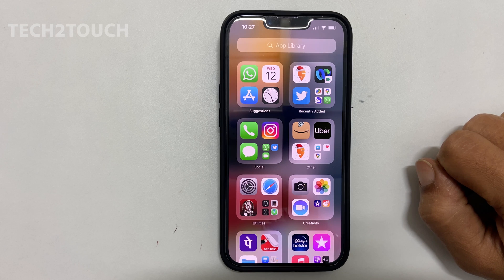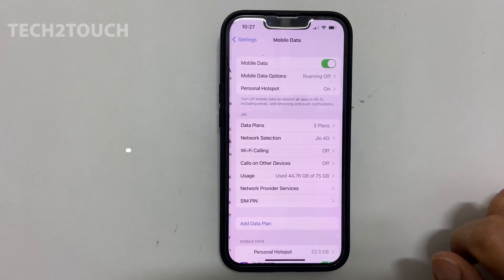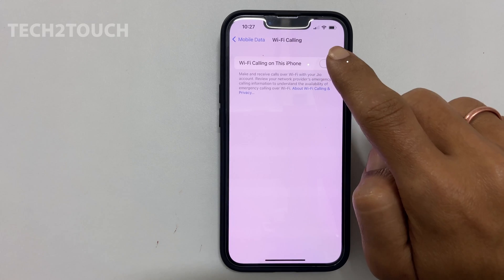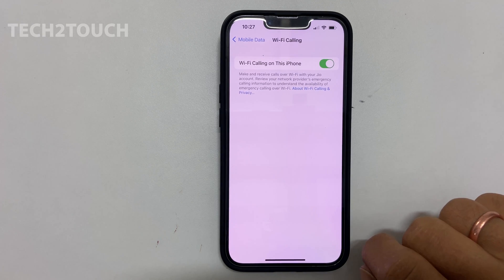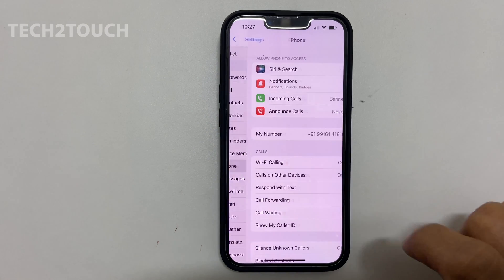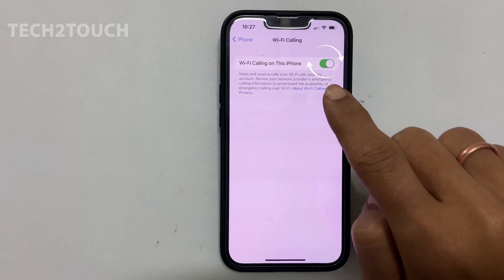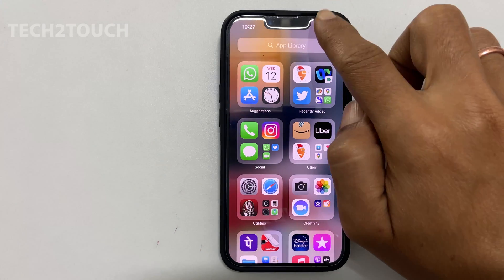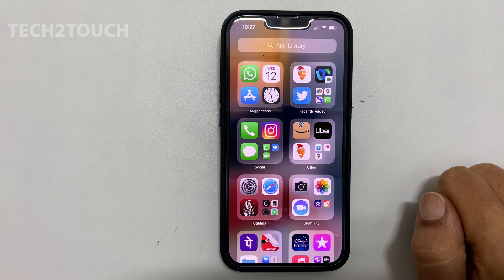How to enable WiFi calling on iPhone 13, iPhone 12 , iPhone 11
This video covers how to enable WiFi calling on iPhone 13, iPhone 12 and iPhone 11 running on iOS 15.